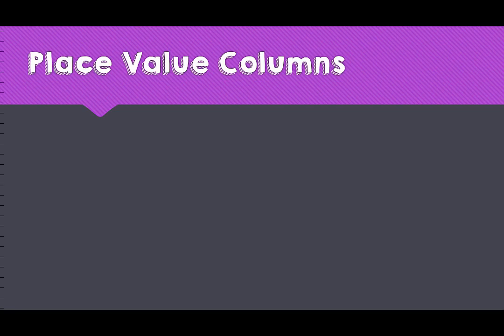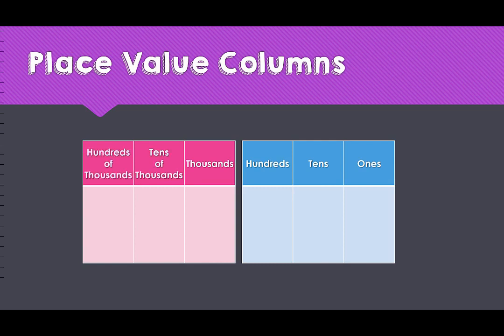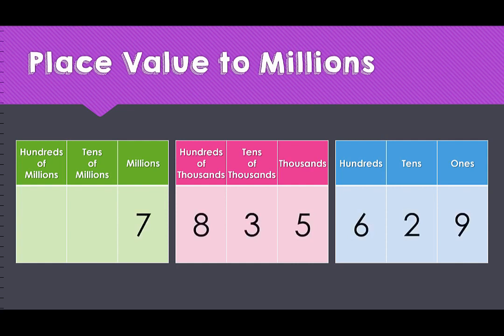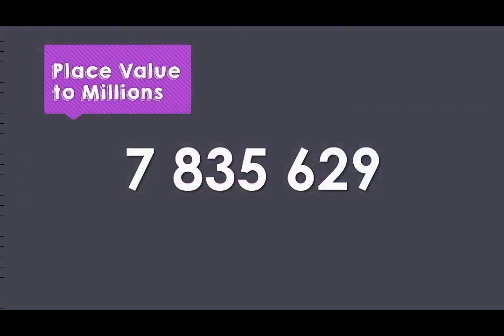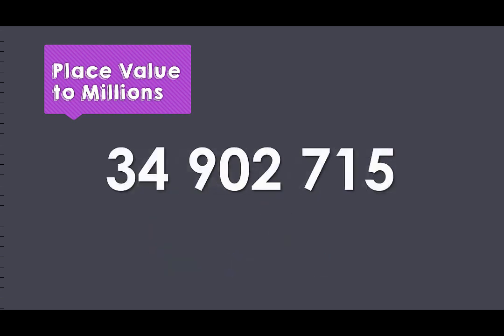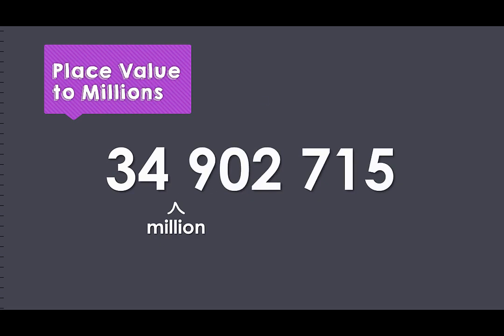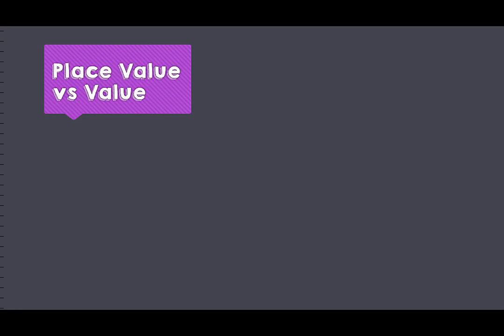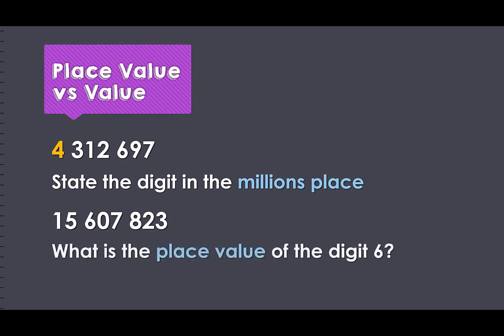Place Value to Millions